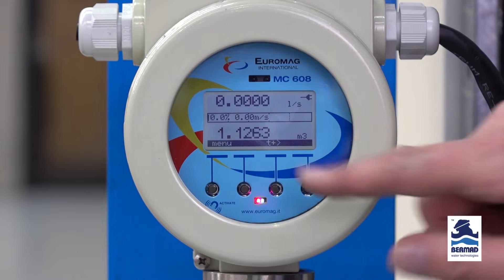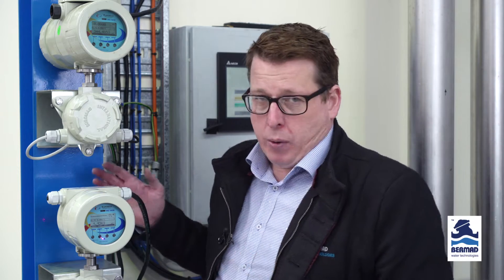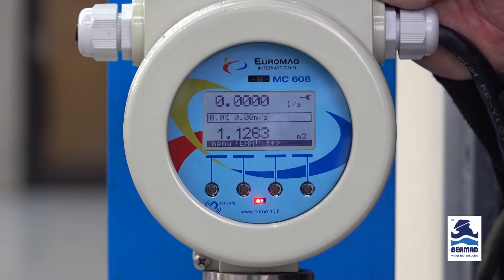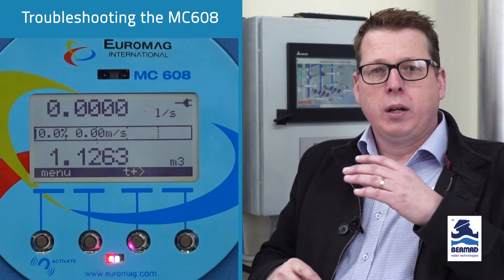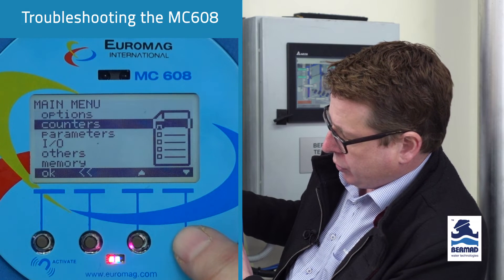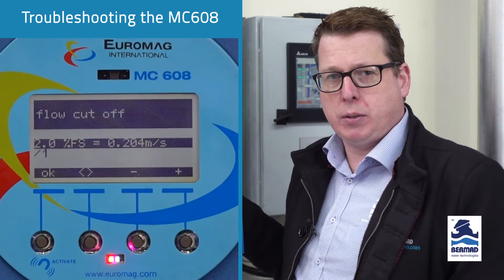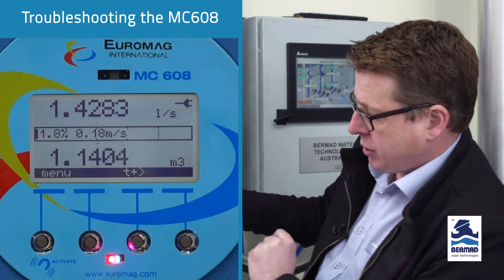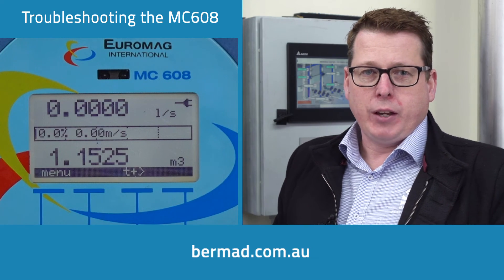Euromag MC608 Powered Converter Troubleshooting Support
The Euromag MC608 supports extended functions which make it perfectly suitable for measuring and billing in civil, industrial and agricultural sectors, and for flow measurement in residual water treatment.

Damian Muir shares his troubleshooting tips for ensuring the Euromag MC608 Powered Converter performs at its best.